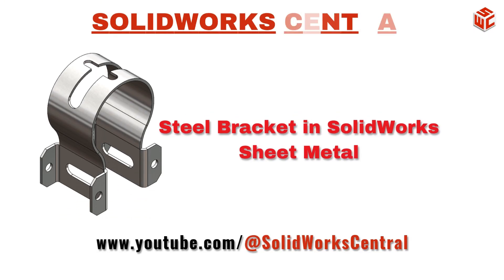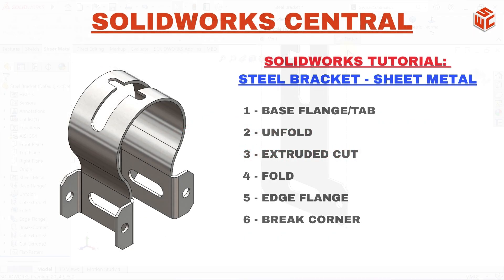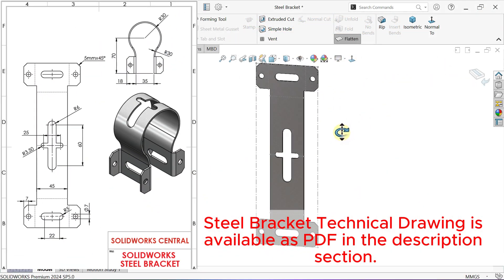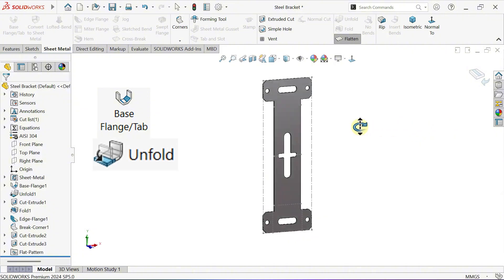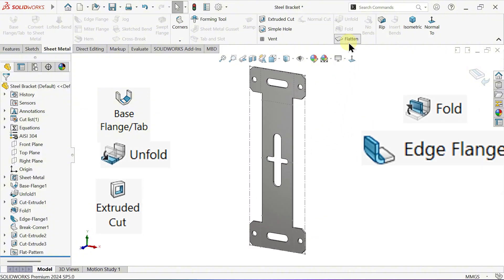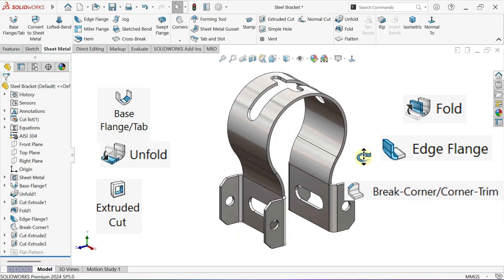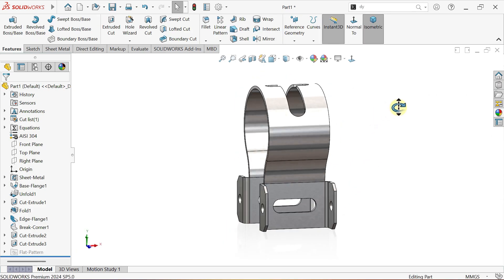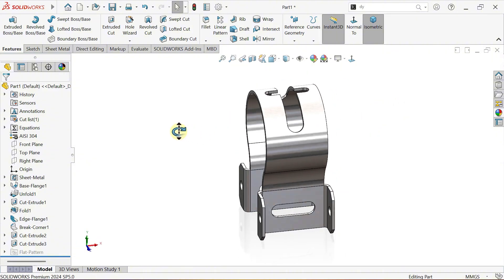SolidWorks Sheet Metal Tutorial – Steel Bracket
SolidWorks Sheet Metal Tutorial – Steel Bracket Design
Looking to take your SolidWorks sheet metal modeling to the next level? In this tutorial, you'll learn how to design a steel bracket using essential sheet metal and 3D modeling tools. From creating the base flange to adding features like folds and edge flanges — each step is explained in a clear and practical way.

Whether you're just starting out or you're a mechanical designer looking to sharpen your modeling workflow, this tutorial has something valuable for you.

What You’ll Learn:
- How to model a steel bracket step by step
- How to use sheet metal features like Base Flange/Tab and Edge Flange
- How to make basic cuts using the Extruded Cut tool
- How to add finishing touches with Folds and Break Corners
- How to check your model's weight using Mass Properties
- Tips for keeping your sketches and features clean and easy to edit

Features:
1. Base Flange/Tab
2. Unfold
3. Extruded Cut
4. Fold
5. Edge Flange
6. Break Corner
7. Appearances
8. Mass Properties

Your support helps the channel grow and reach more designers like you!

📷 Follow on Instagram: @solidworkscentral